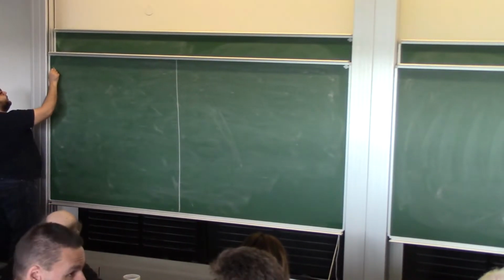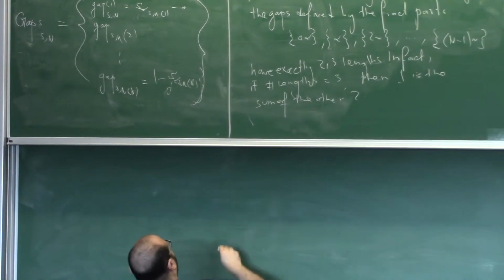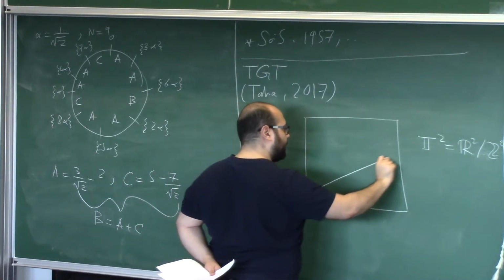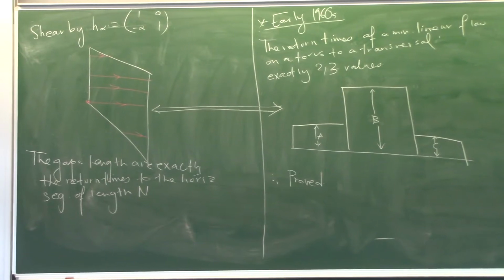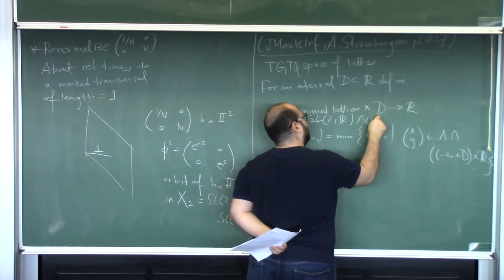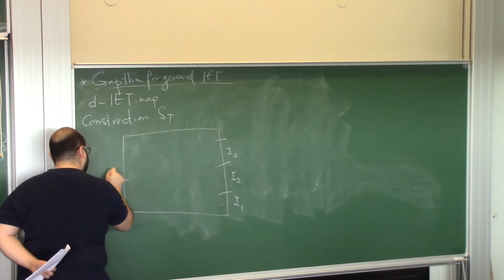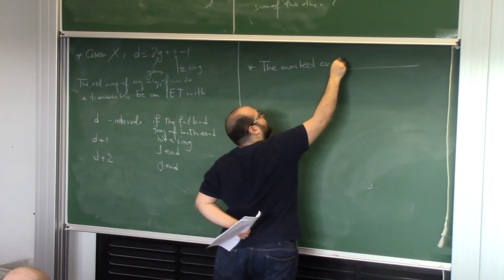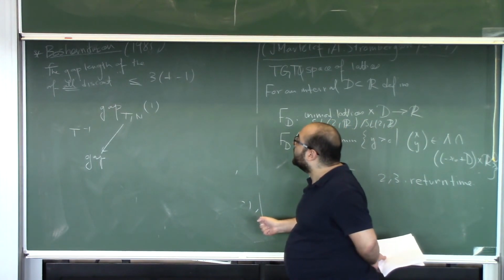Diaaheldin Taha (Washington) - A Gap Theorem Steinhaus Conjecture for General Interval Exchange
Teichmuller Dynamics
21 March 2018

Full title: A Gap Theorem (Steinhaus Conjecture) for General Interval Exchange Transformations via Zippered Rectangles

Abstract: The Three Gap Theorem, also known as Steinhaus Conjecture, is a historic result asserting that for any α∈(0,1) and any integer N≥1, the fractional parts of the sequence 0,α,2α,⋯,(N−1)α partition the unit interval into N subintervals having at most three distinct lengths. We are presenting:

* a geometric interpretition in terms of sections to flows on surfaces that provides yet another proof of TGT

* a similar (and independent) approach by Alan Haynes, Jens Marklof, and Andreas Strombergsson to TGT that proves TGT and higher dimensional analogues (linear forms)

* a gap theorem for orbits of general interval exchanges maps with optimal bound

If there is time, we will touch on some applications of TGT that are of contemporary interest.